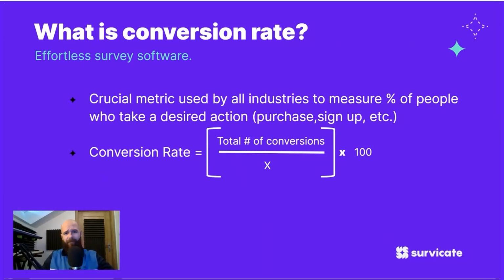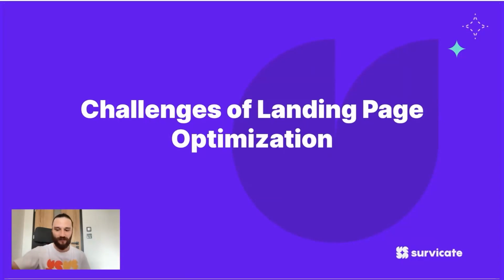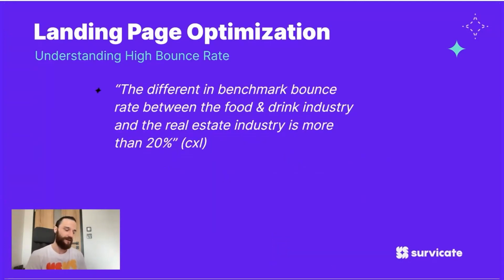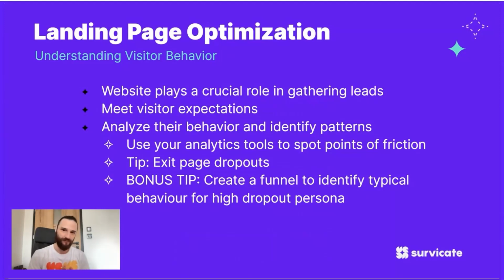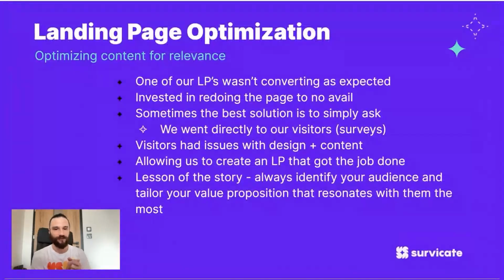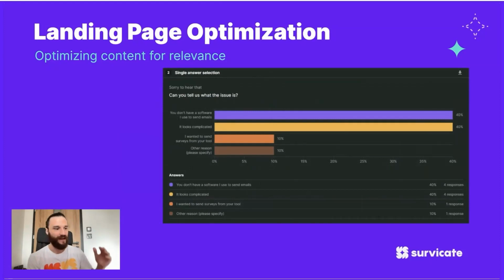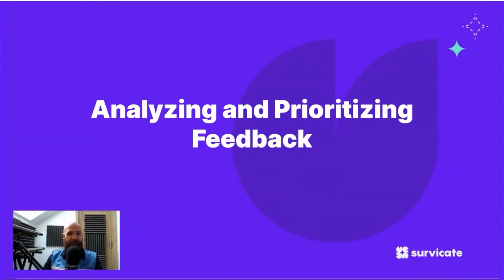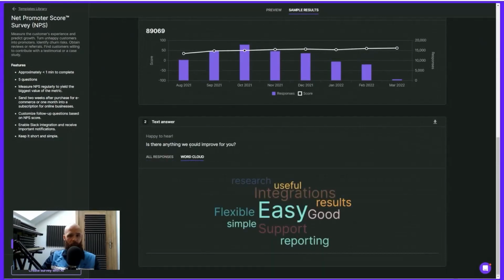Increase Landing Page Conversion Rate with Website Feedback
Discover the keys to optimizing your landing page and boosting your conversion rate with the power of website feedback.

In this session, you’ll gain insights into:

Maximizing landing page conversion - Find out how landing page conversion rate matters within the bigger picture of your business

Website feedback surveys - We’ll explore the art of using surveys to overcome landing page optimization obstacles

Analyzing and prioritizing feedback - How to take the data you’ve collected and make an impact on your conversion funnel immediately

Survicate makes collecting feedback effortless. This user-friendly tool streamlines the feedback process, making it easy for businesses to gather valuable insights from customers effortlessly.